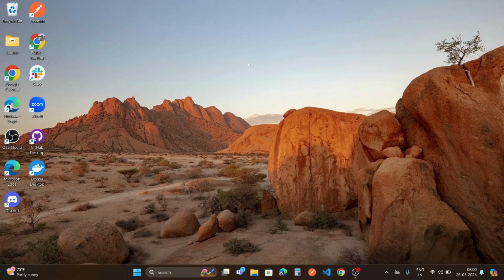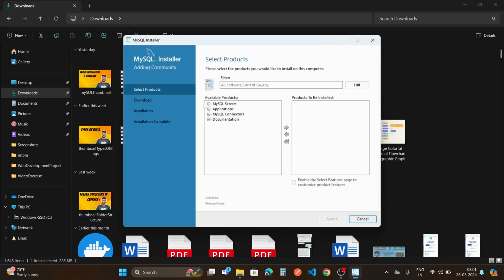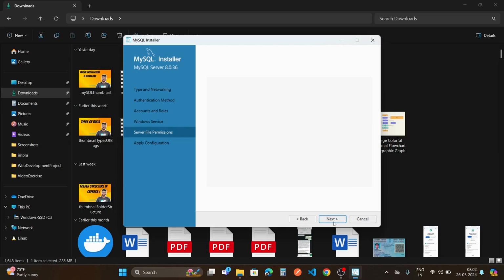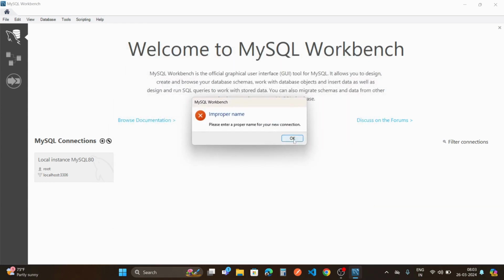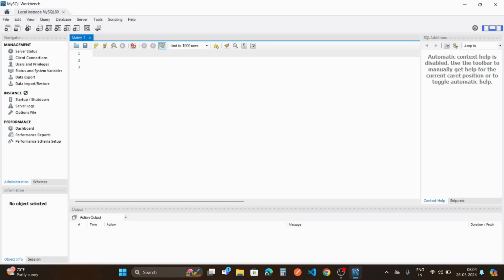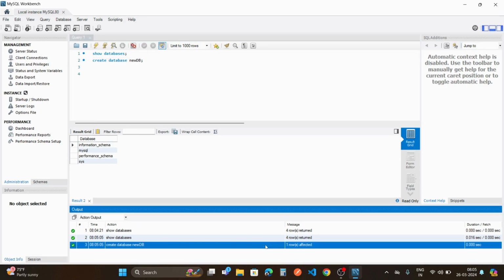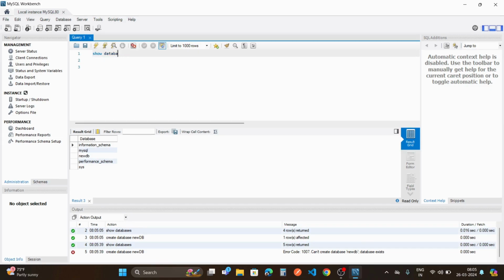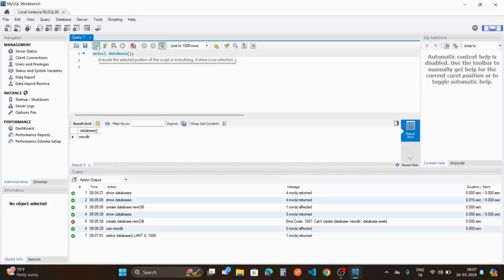Unable to connect to server issue and basic mySQL commands 🔥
In this video I have explained the solution to the problem that many will face after downloading and installing mySQL, after solving this issue you can start working with mySQL and in this video I have also talked about the basic mySQL commands so please like this video and subscribe my channel it motivates me to create more content.